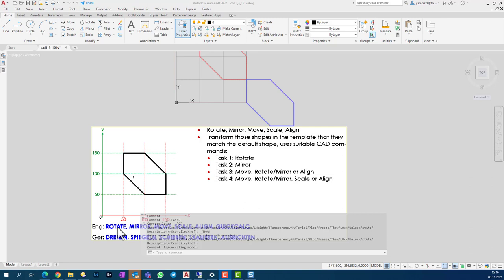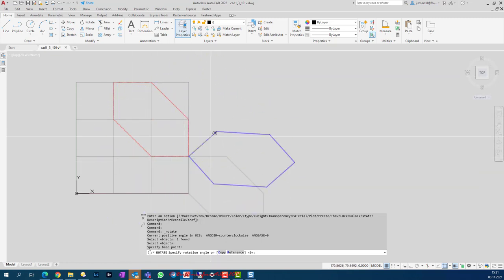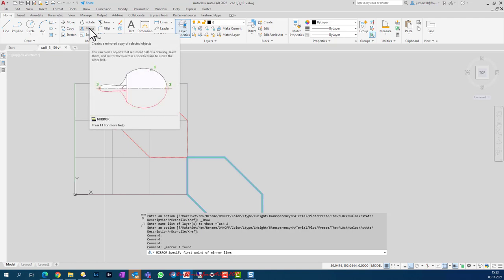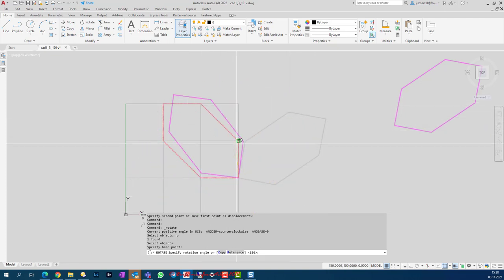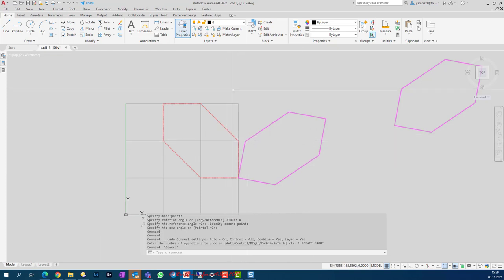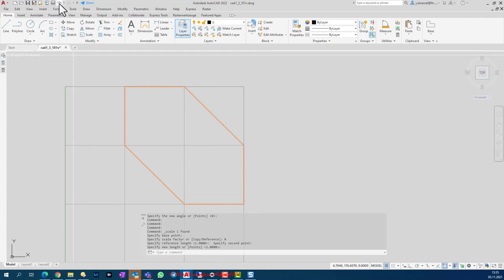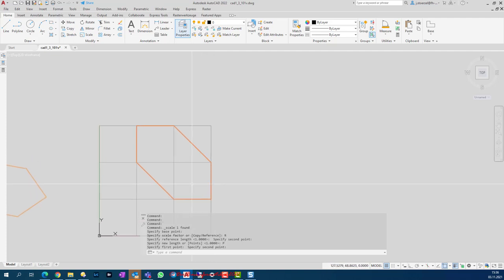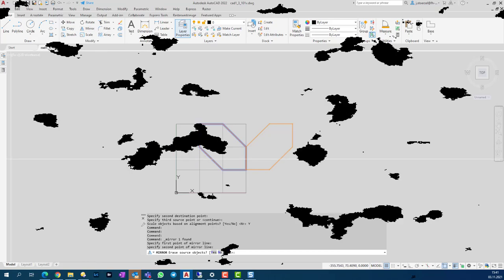AutoCAD 2D L3: T1 – Modify already existing Elements of a Drawing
This video shows how to move, mirror, rotate, copy and align existing geometric objects in AutoCAD in order to reposition them.
In addition, it is demonstrated how the internal calculator of AutoCAD can be used to take the parameters for a calculation directly from a drawing and to transfer the results of the same directly to the command line, e.g. as input for certain command parameters.

Table of Content:
     Rotation 01:30
     Mirror 05:30
     Move + Rotation or Mirror 10:35
     Align instead of Move + Rotation or Mirror 15:20
     Move + Rotation/Mirror + Scale 17:20
     Scale + Using the internal calculator to compute the scale factor 20:20
     Align instead of Move + Rotation/Mirror + Scale 23:00